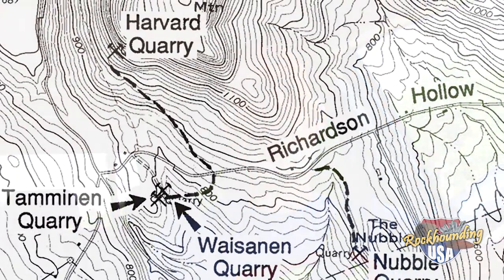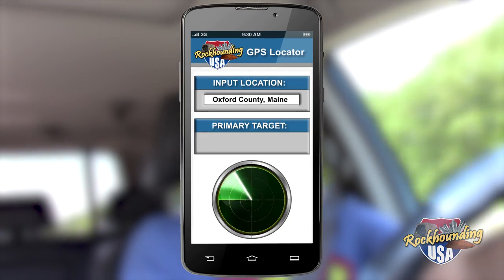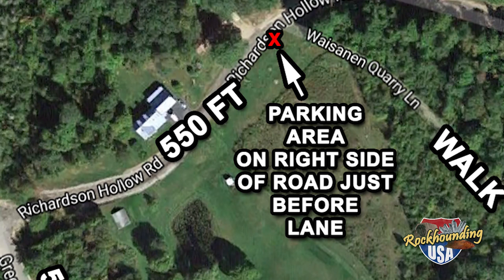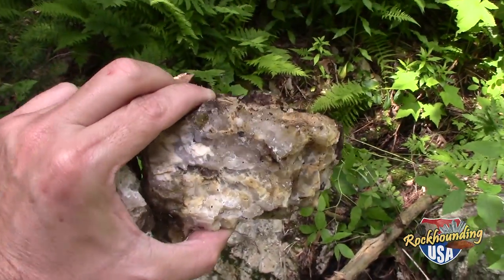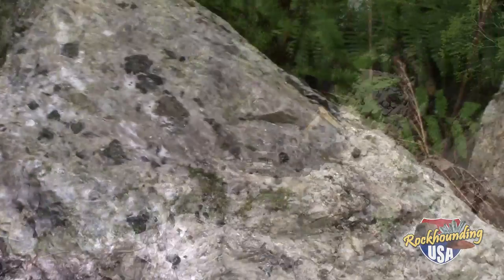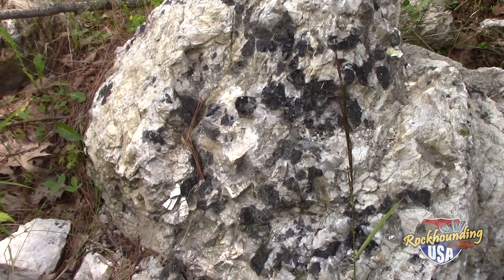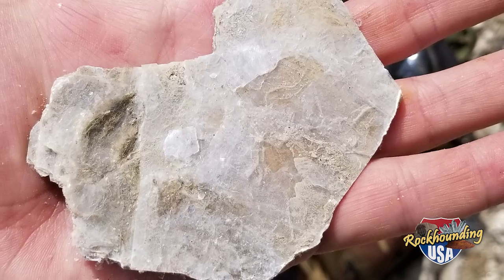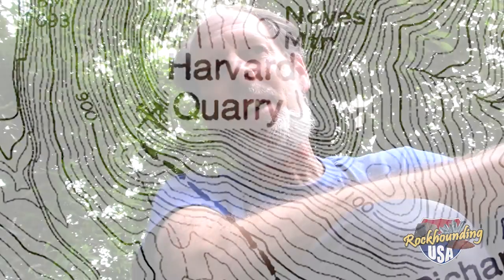Collecting Incredible Crystals of Maine (Part 1 of 2)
We travel to the famous Frank Perham Quarries (Harvard, Waisanen, Tamminen) in Oxford County, Maine. These pegmatite exposures are rich in Tourmaline (primarily Schorl), Garnets, Muscovite (mica), and a host of other minerals.
This is Part One of a Two-Part series.